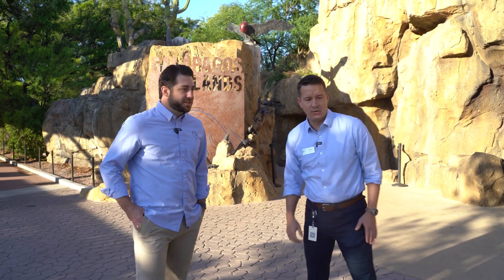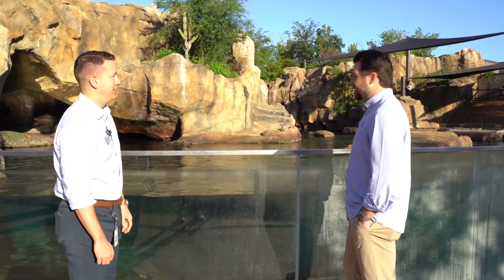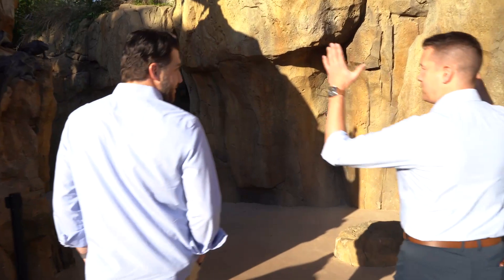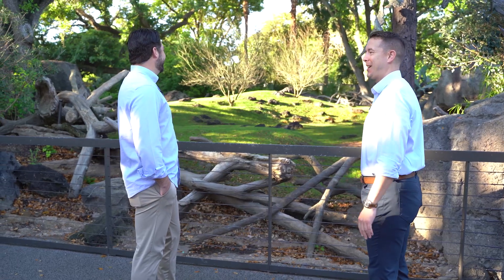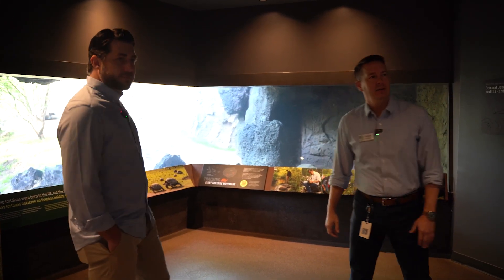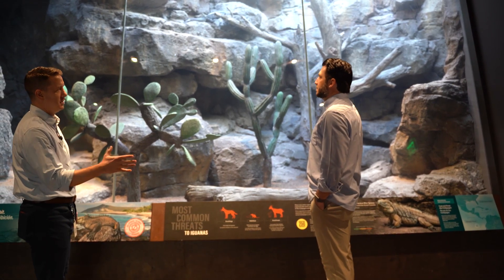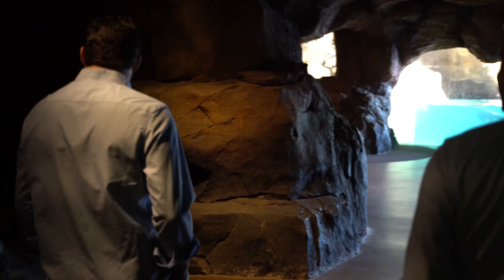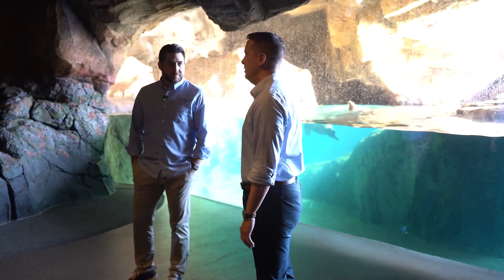Building Value Ep. 57 - Galapagos Islands - Houston Zoo Part1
On this episode of Building Value, Tim talks with Colley Hodges about The Houston Zoo’s Galapagos Island exhibit. The Galápagos Islands exhibit opened in April 2023. Colley and Tim explore the exhibit and learn more about this unique place on Earth that exemplifies the wonders of the unique species, the delicate balance of ecosystems, or the pressing need for conservation.